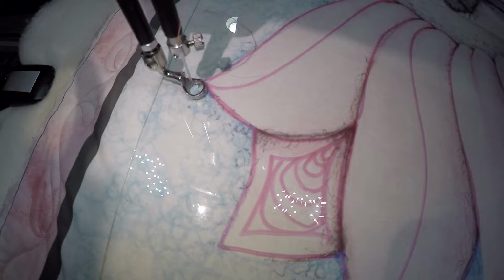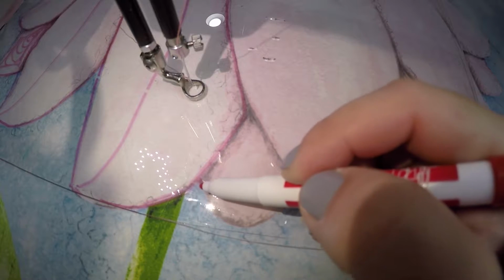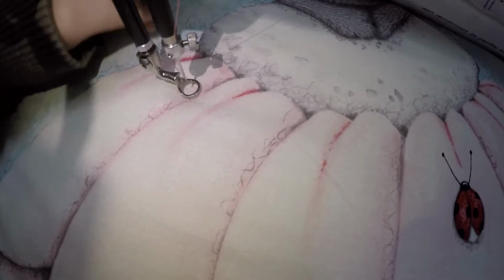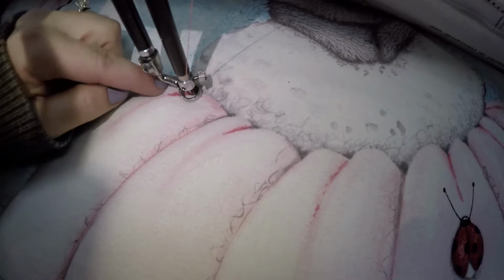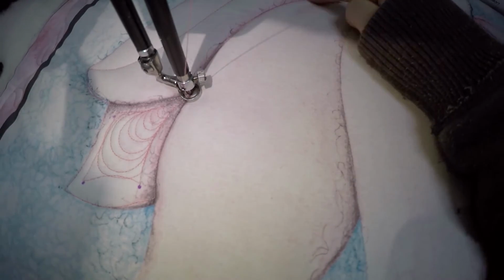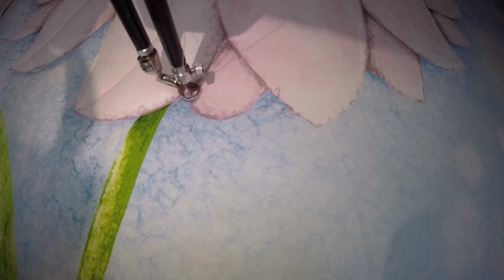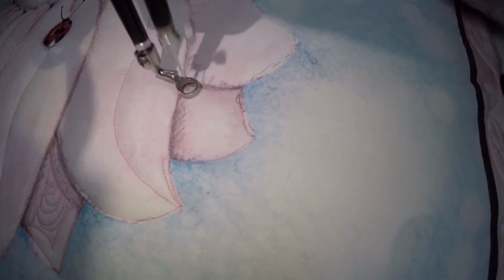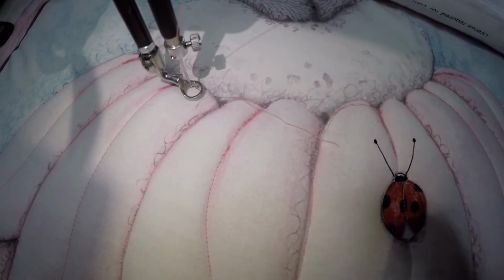Bunny Love QAL #2 Flower petals and filler design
For this video in our quilt along we will be stitching the flower petals and background petal designs. I did the flower after the first border because I didn't want to change thread. you can really do these in the order that makes the most sense to you. it all shakes out in the wash! Be kind to yourself and practice a bit before you go for it. Enjoy the experience!